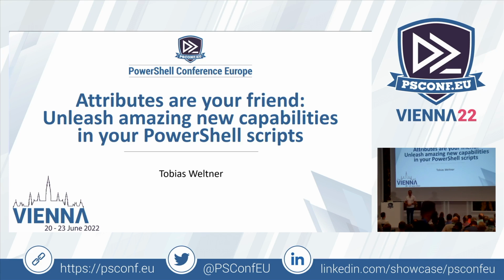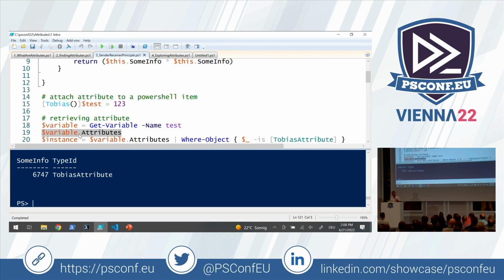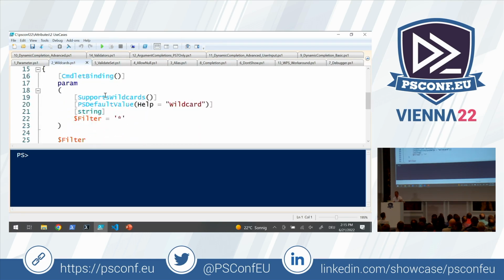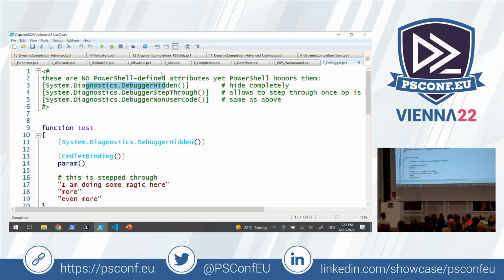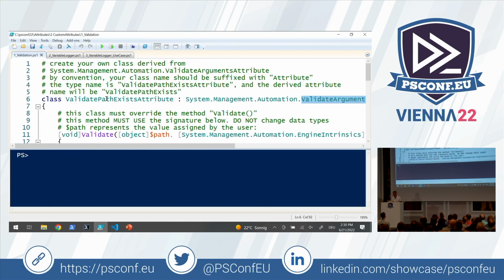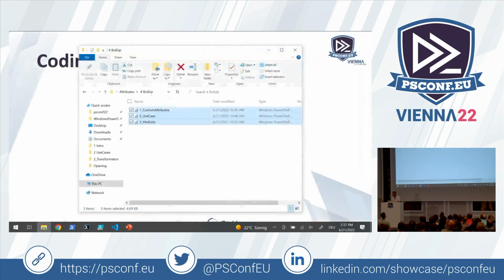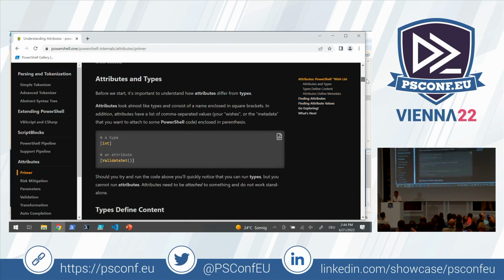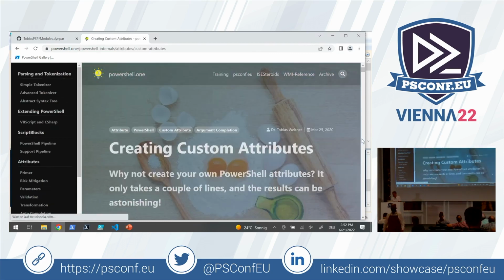Attributes are your friend: Unleash amazing new capabilities in your PowerShell scripts - Tobia...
A session packed with practical code examples taken from many real-life projects on how to use attributes, derive your own, and enhance your scripts in a multitude of ways: safely caching passwords, adding dynamic completion lists to parameters, converting normal parameters to dynamic parameters, creating own type converters, and so much more.
All of this is tailored to the practical PowerSheller, and most examples are just a few lines of code.
After this journey you‘ll understand what attributes really are, how they work, and most importantly: why dealing with attributes should be in the toolbox of every seasoned PowerShell user.